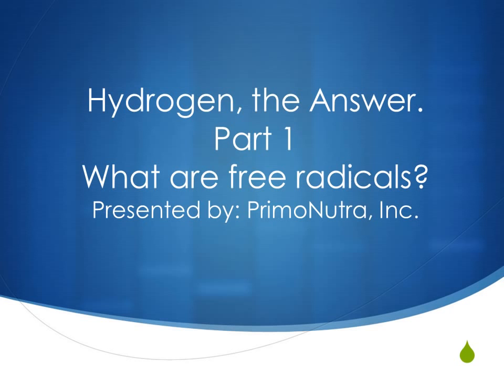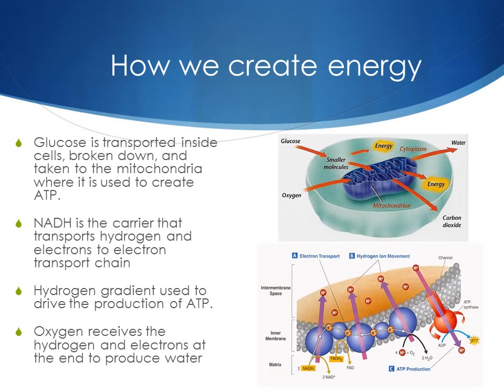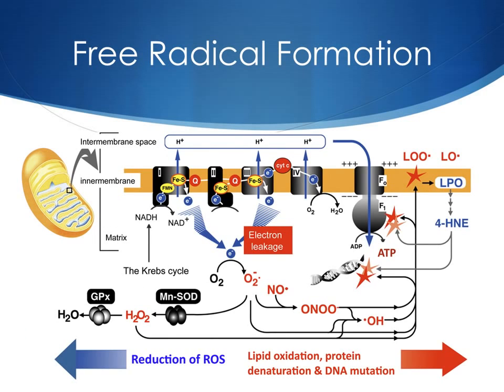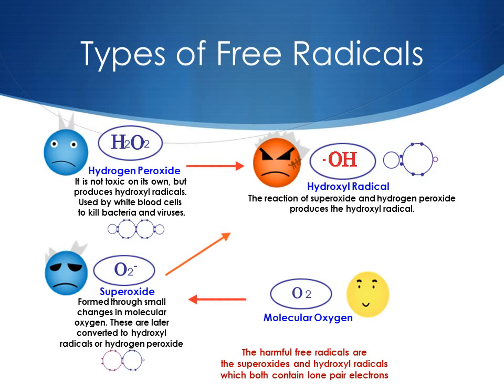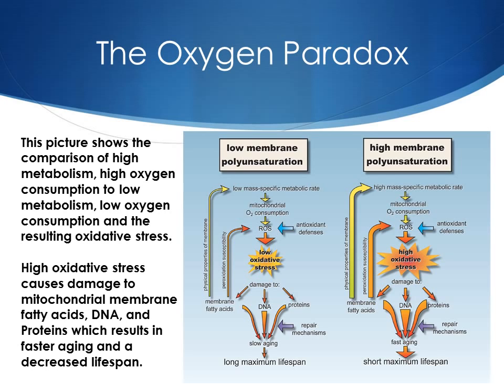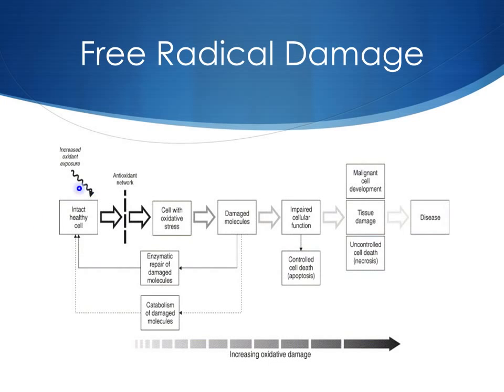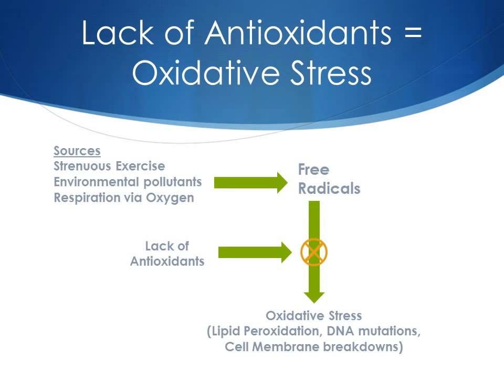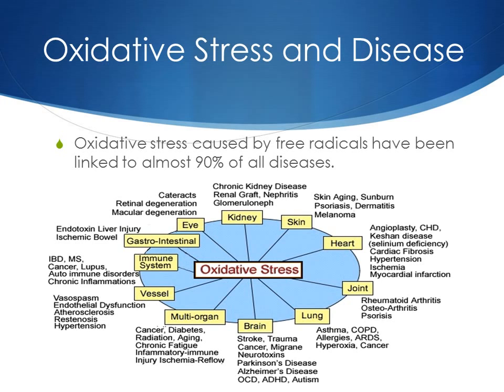FDI What is Hydrogen